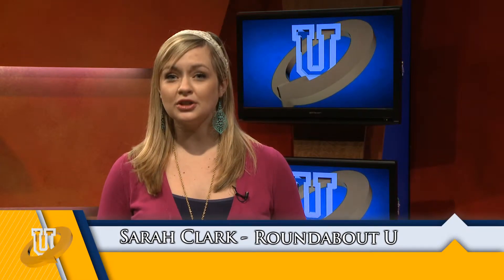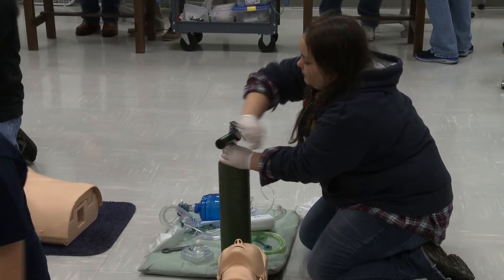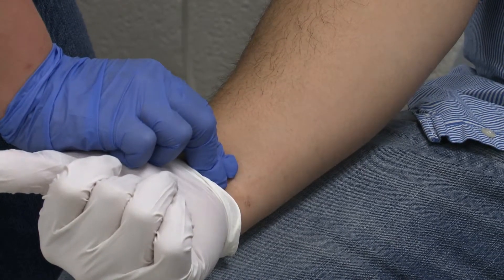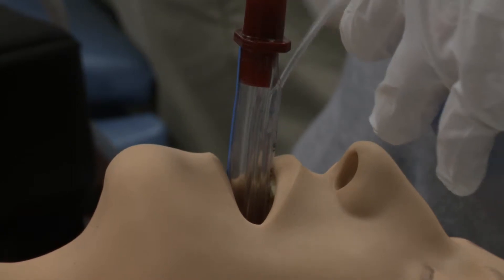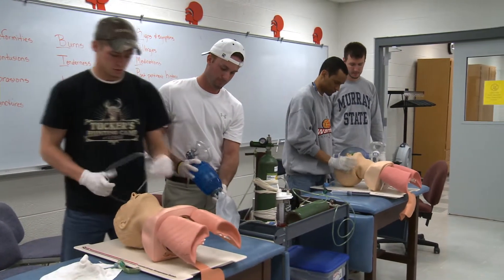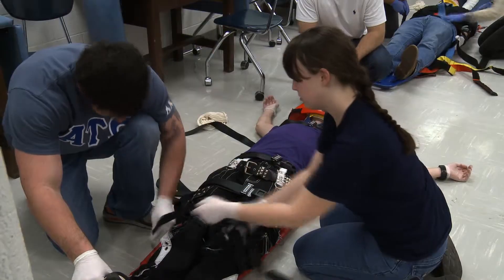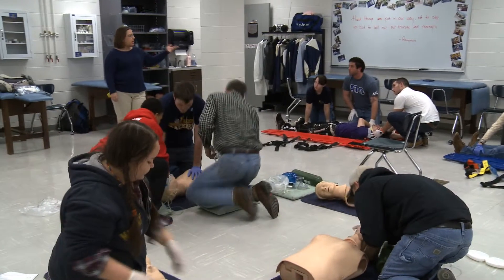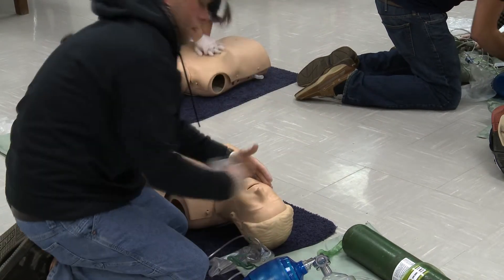Traci Byrd and the EMT Program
While we were in the area, we wanted to learn more about the EMT classes offered at MSU as well, we caught up with Traci Byrd to learn more! The life of an emergency medical technician is exciting as well as fulfilling.  EMT coordinator Traci Byrd explains the process that Murray State students must go through to obtain this education as the EMT program coordinator.